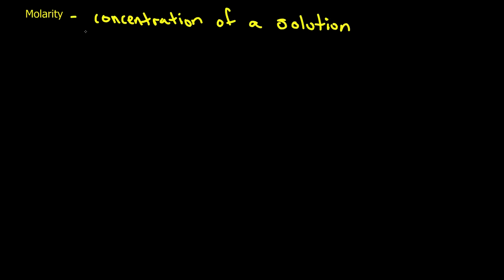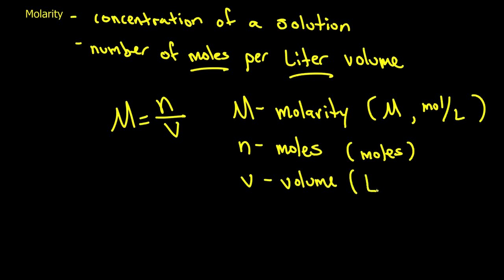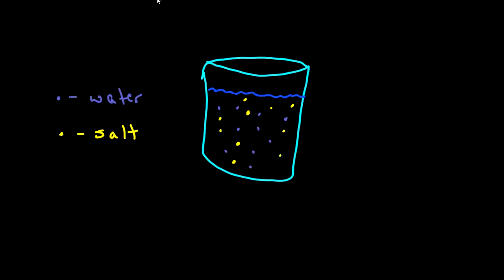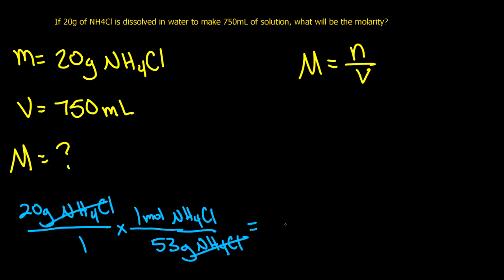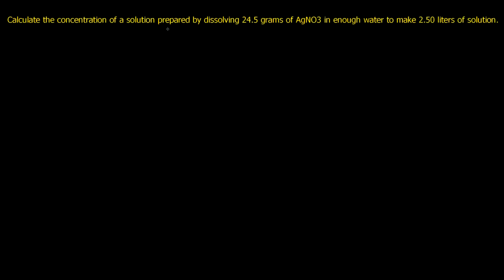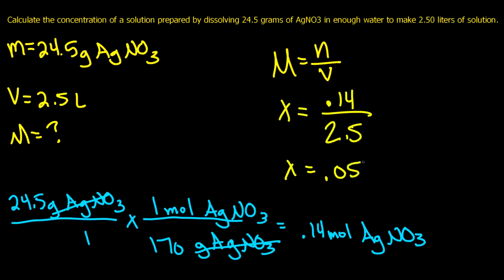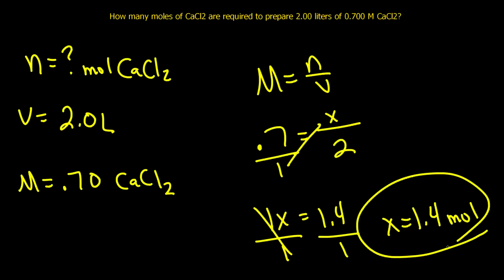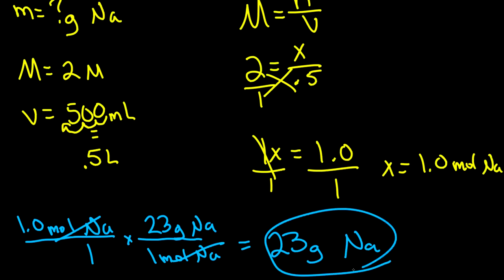Molarity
lesson over what molarity is and how to calculate for the unknown variables